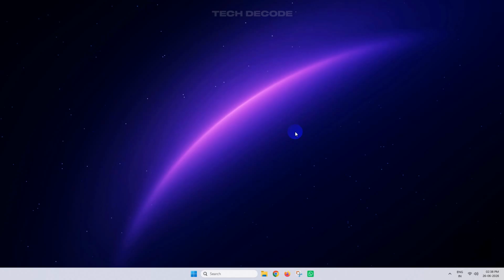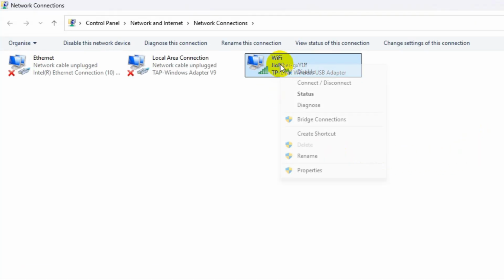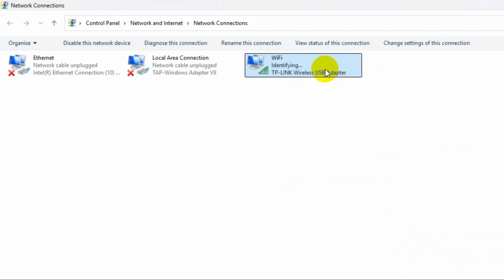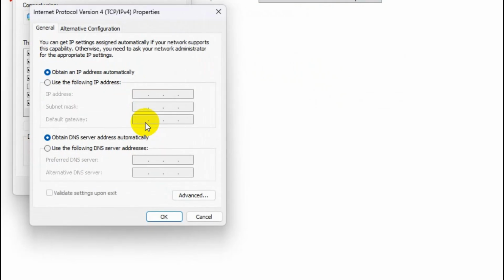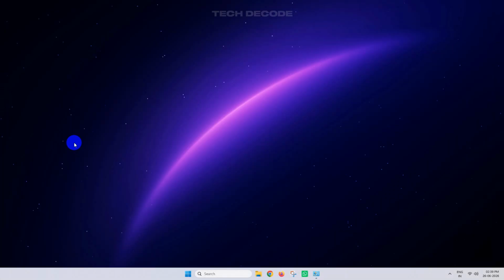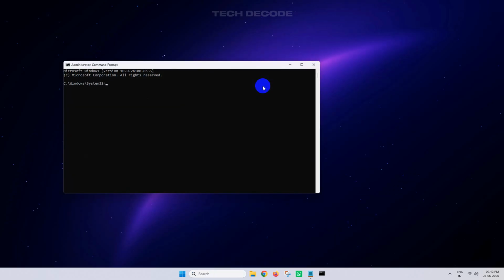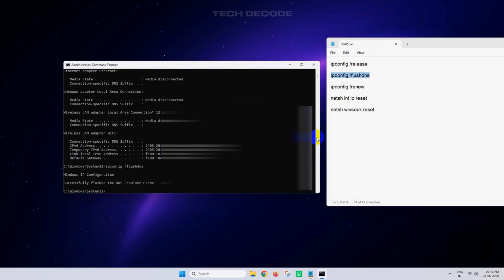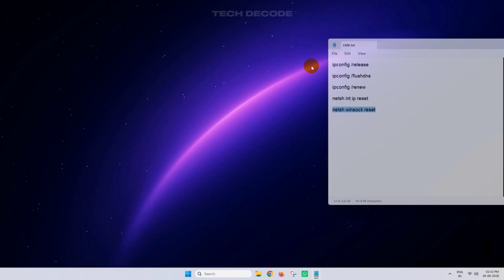How to Fix "Can't Reach DNS Server" Error in Windows 11 | Internet Not Working Fix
Are you getting the "Can't Reach DNS Server" error on your Windows 11 PC? If websites won't load, your internet connection isn't working properly, or you're seeing DNS-related errors, this video will guide you through several effective solutions.

✅Commands used:

ipconfig /release

ipconfig /flushdns

ipconfig /renew